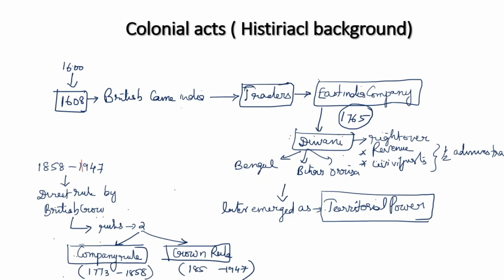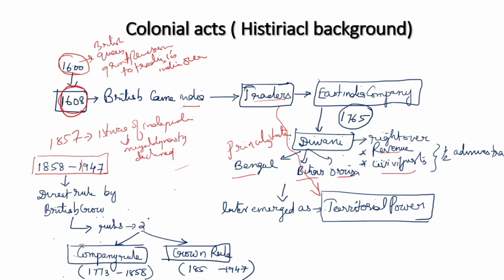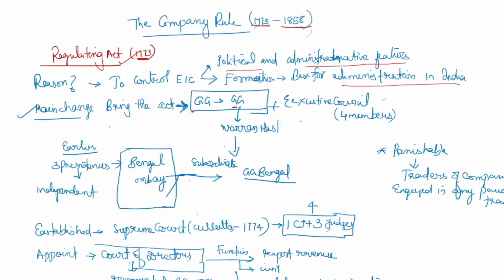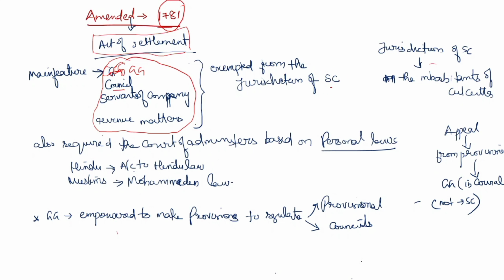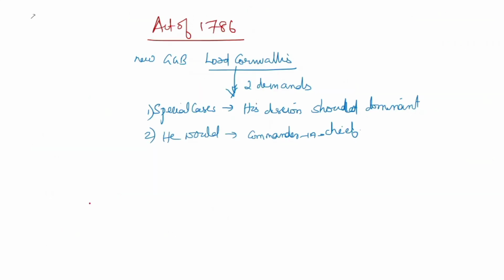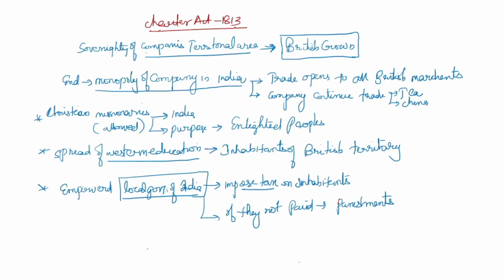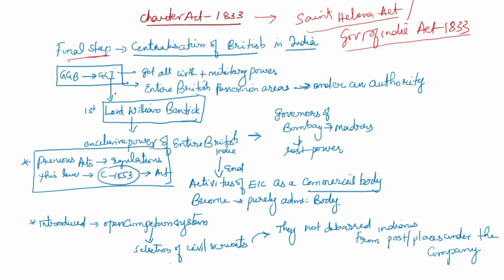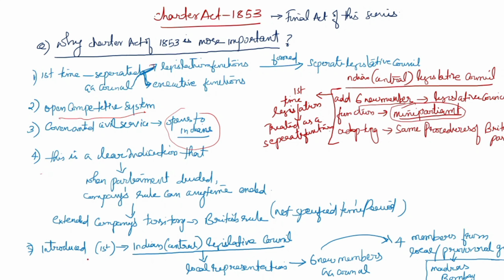Colonial acts Indian history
📚 Colonial Rules in India | Indian History & Polity | UPSC, SSC, PSC, RRB
In this class, we explore the important topic Colonial Rules in India, a key area in Indian History and Polity for competitive examinations. Learn how colonial powers established their control, the major administrative changes they introduced, and the long-term impact on India's political, economic, and social structure.
This session is designed for aspirants preparing for UPSC, SSC, PSC, RRB, KAS, Railway, Banking, and other government exams. The concepts are explained in a simple and exam-oriented manner, making revision easier and helping you score better in General Studies.
✅ Colonial Administration
✅ British Rule in India
✅ Important Acts & Reforms
✅ Historical Background for Polity
✅ Exam-Oriented MCQ Concepts
✅ Easy Explanation & Quick Revision
📌 Watch till the end for better understanding and exam-focused preparation.